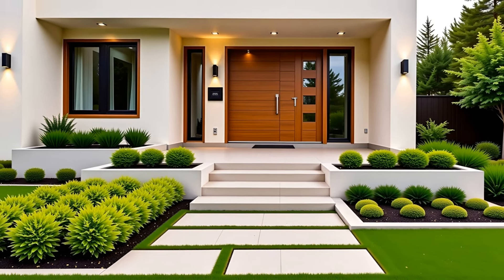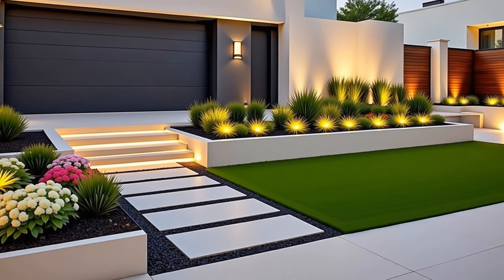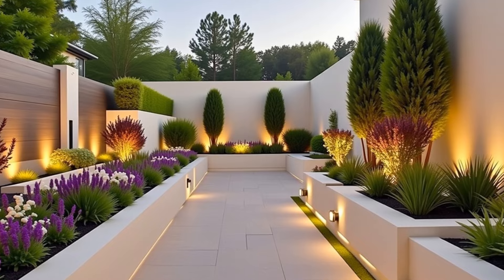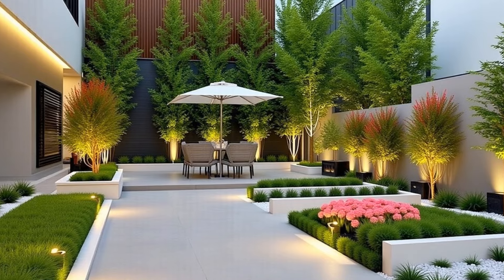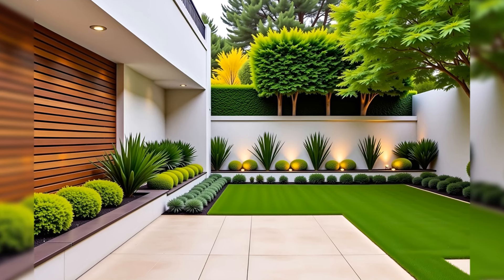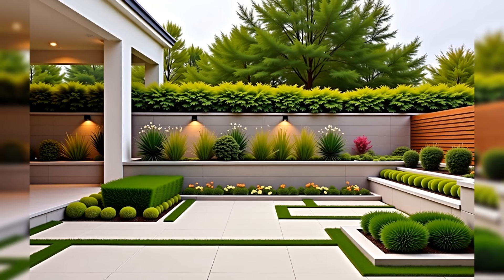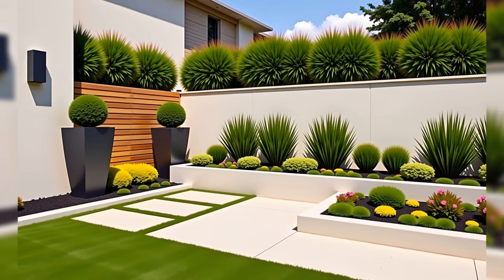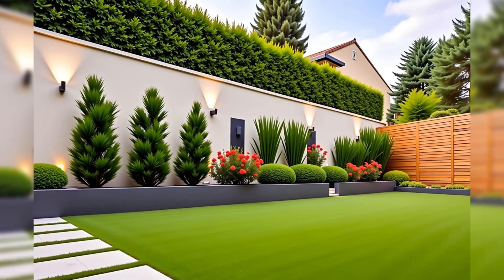+300 Top Modern Home Garden Design Ideas 2025 | Best Backyard Patio and Front Yard Landscaping Ideas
Looking to upgrade your garden? Check out the top 350+ garden design trends for 2024, featuring ideas for front and backyard landscaping, patio designs, and lush greenery. Perfect for a fresh, modern look, these ideas will elevate your outdoor space.
Transform your outdoor space with these 400+ incredible garden makeover ideas for 2024! This video is packed with modern landscaping tips, from stylish backyard retreats to beautiful front yard designs that boost curb appeal. Perfect for anyone looking to create a unique outdoor oasis.